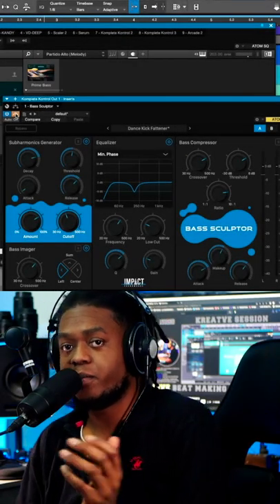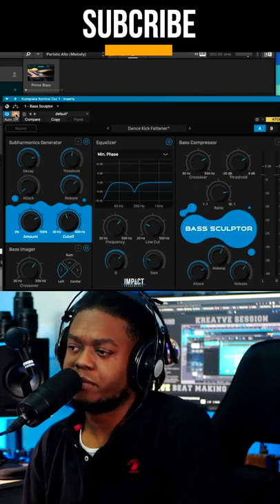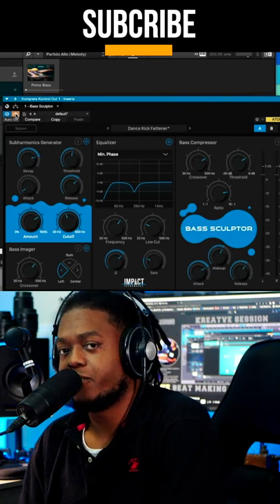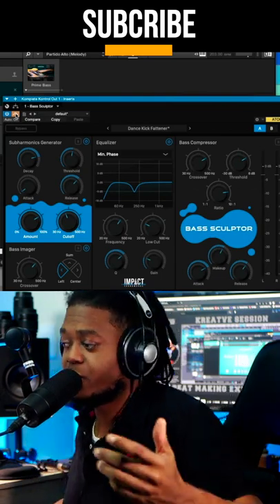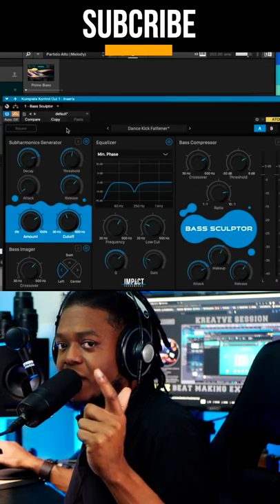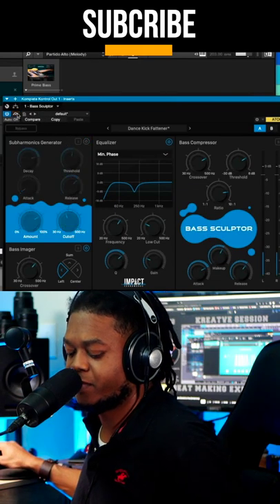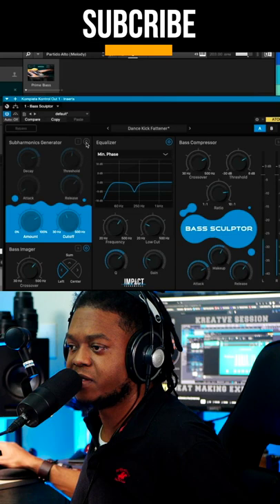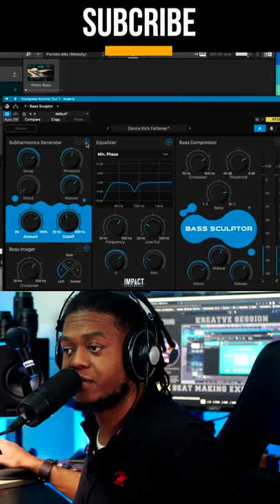Bass Sculptor by Impact Soundworks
Bass Sculptor by Impact Soundworks basssculptor.